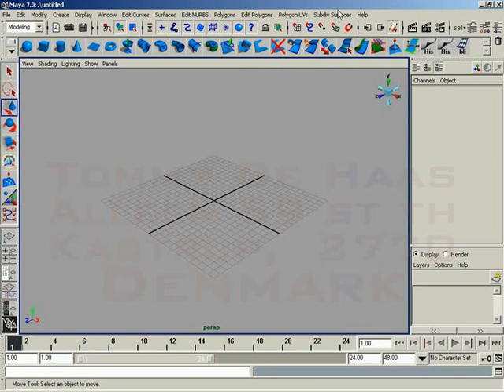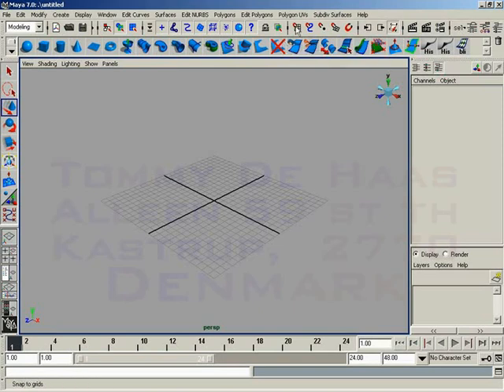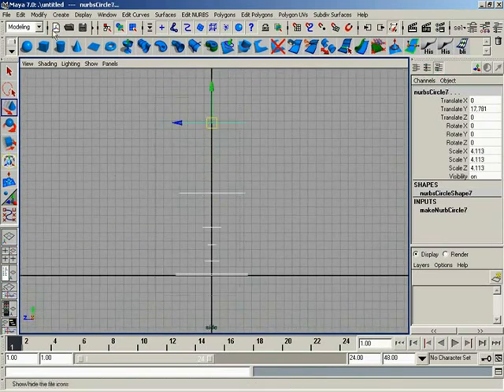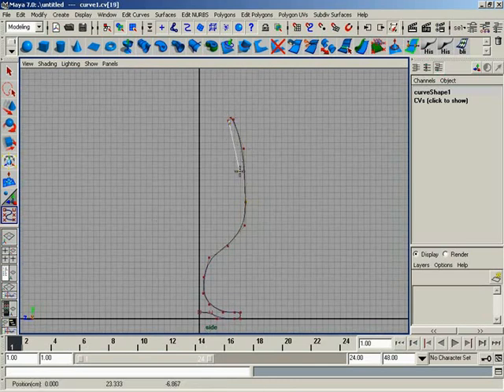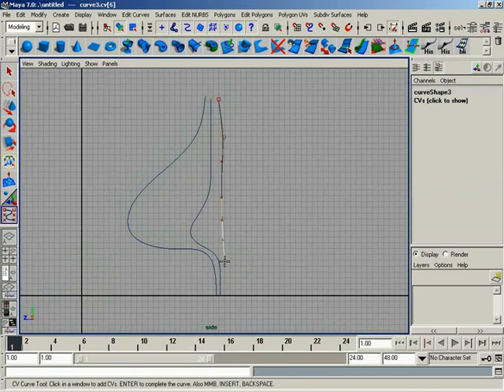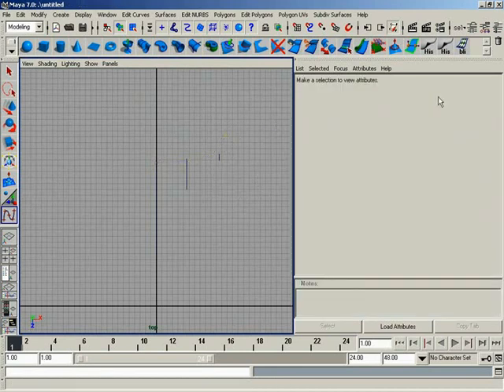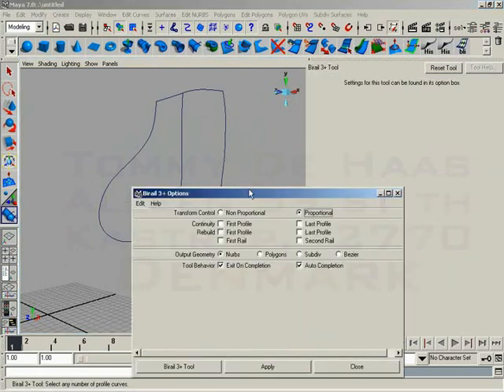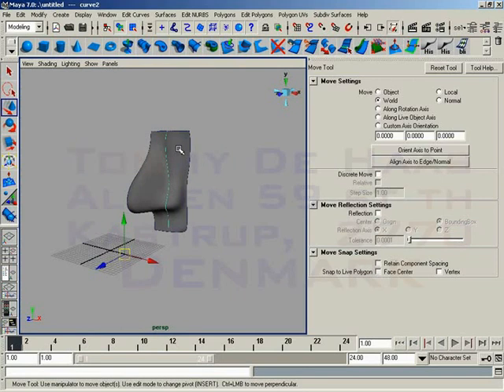Selecting the Proper Tool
maya Selecting the Proper Tool